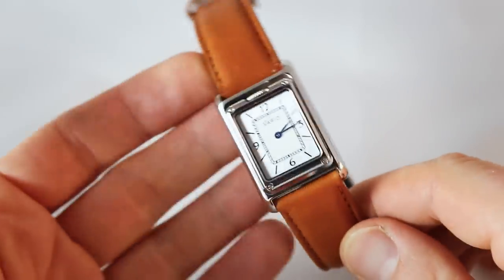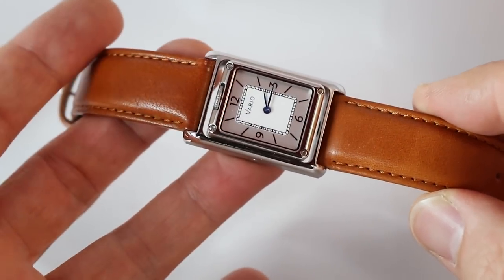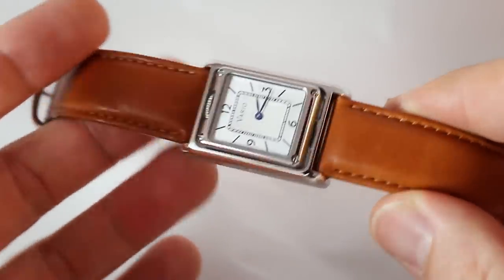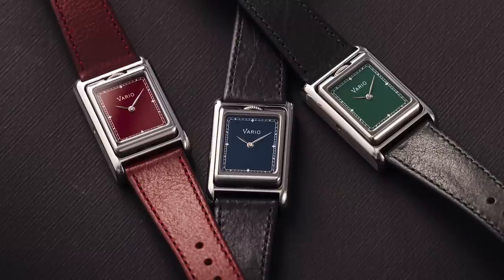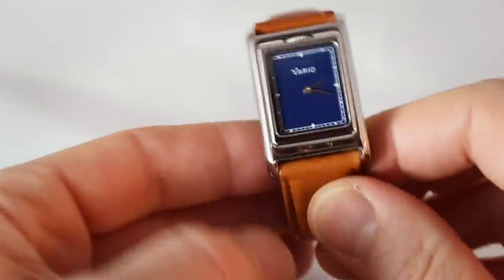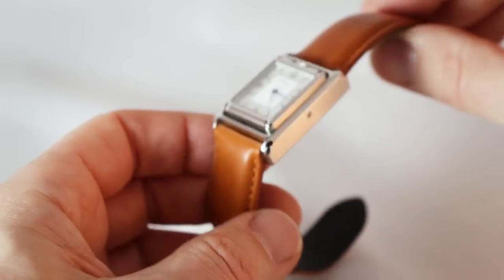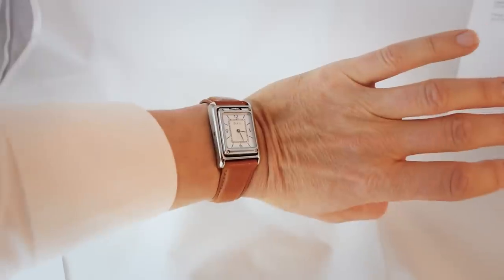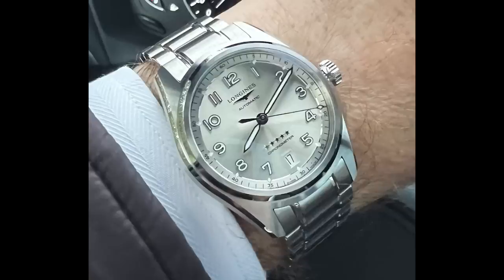Vario Versa Dual Time Reversible Watch – Art Deco Tank With A Twist. Review.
Vario is well known for art deco designs and affordable wrist watches. The latest achievement is the Vario Versa Dual Time Reversible Watch, a tank with two watch dials, two movements. Learn more about specifications, colors, price and more in this watch review.